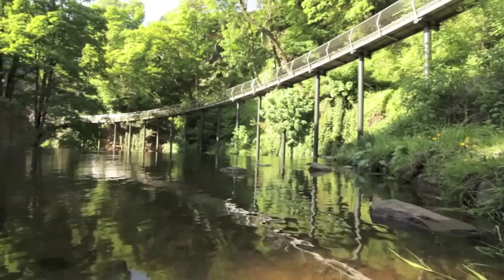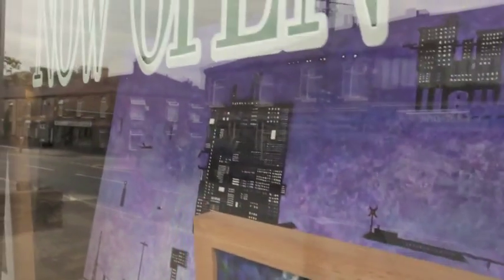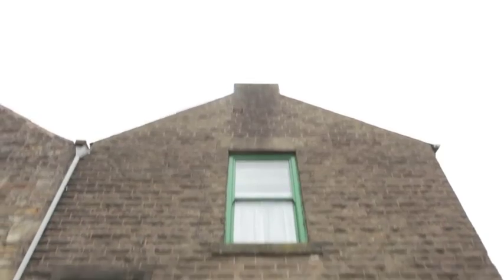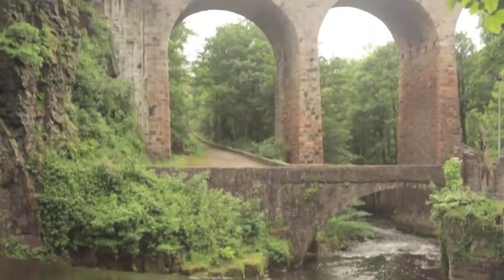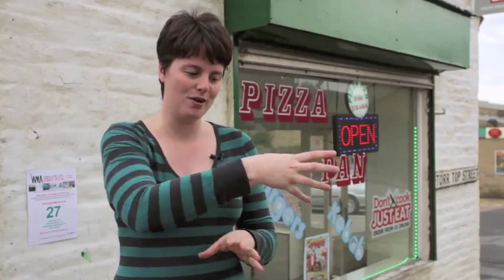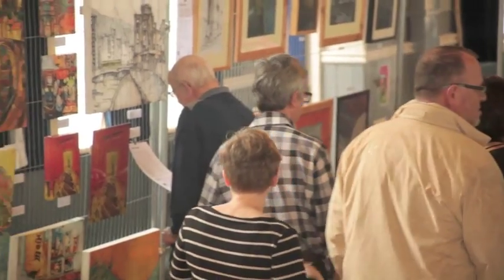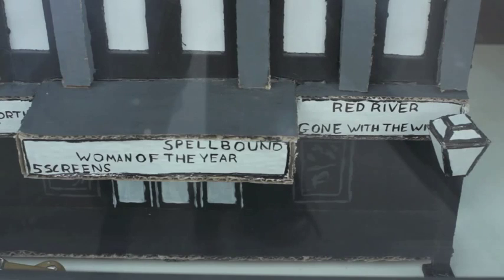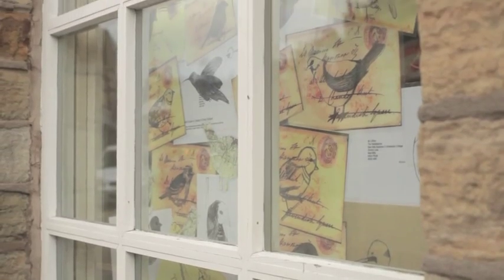New Mills Festival Art Trail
The town becomes a gallery!
Follow the trail in shop windows, artists studios and unusual spaces and places as part of New Mills Festival
For two weeks in September the town is brought to life with more than 14,000 visitors to over 70 events, exhibitions and happenings ending with a spectacular Lantern Procession